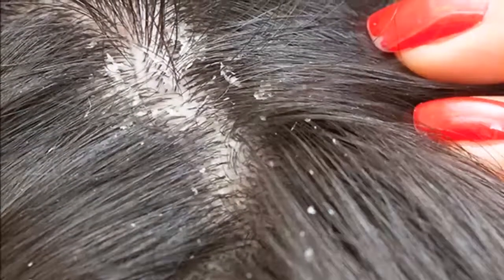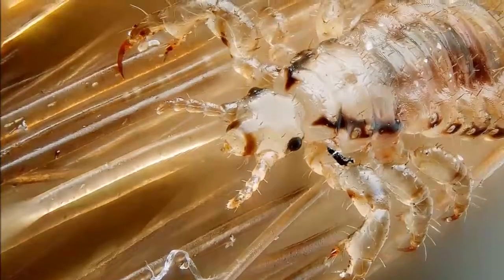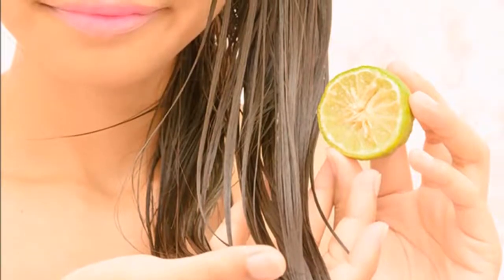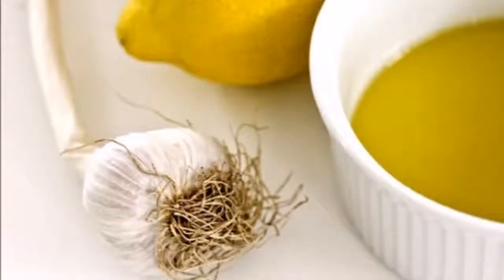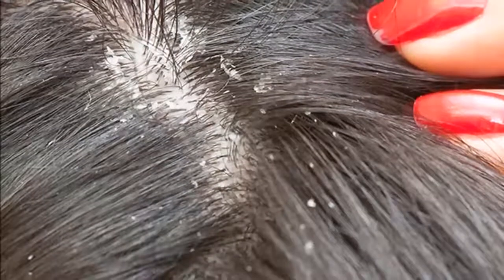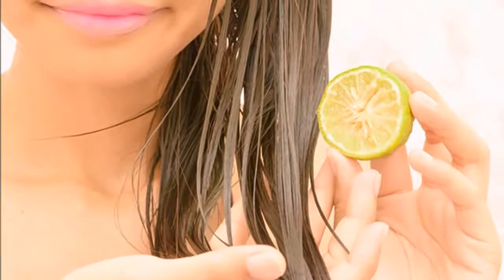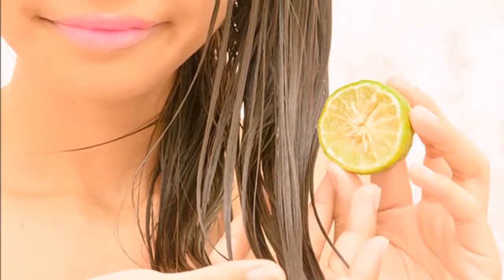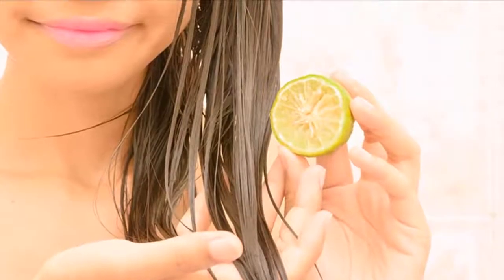How to remove LICE with LEMON; Amazing